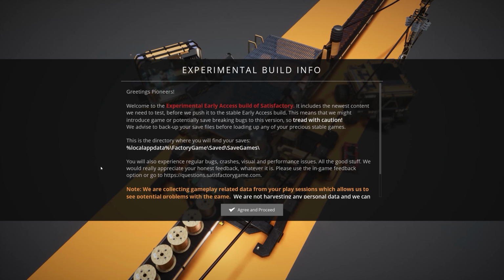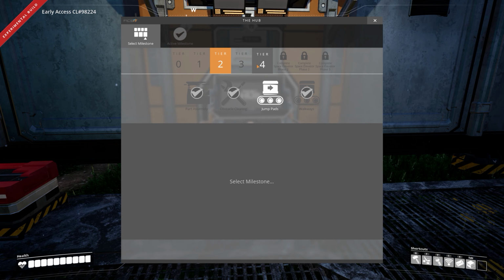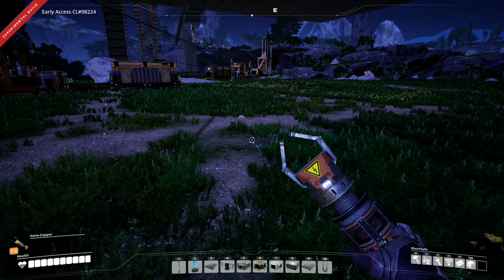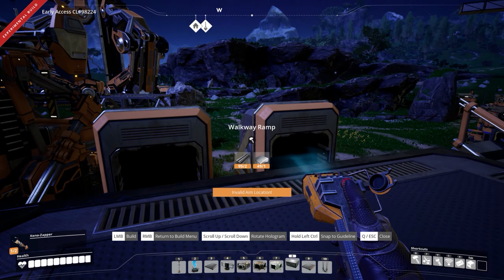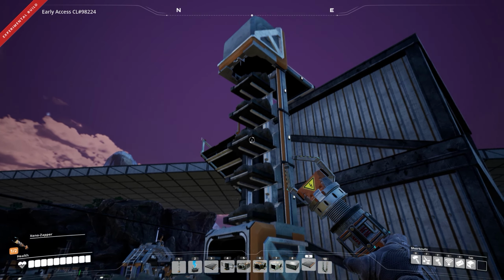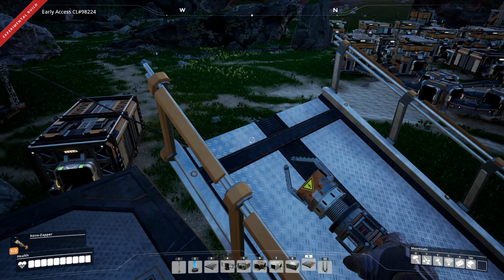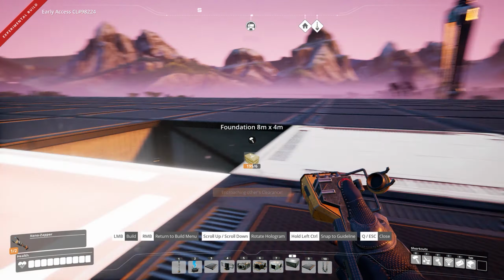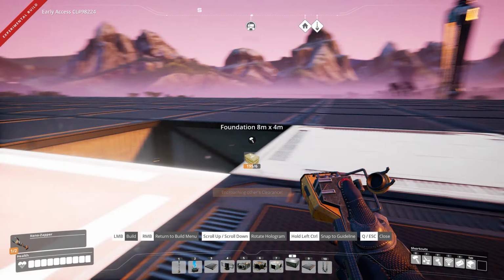Satisfactory - S1 E7 - April update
Today we checked out some of the April updates, also we started replacing conveyor spirals with conveyor lifts.